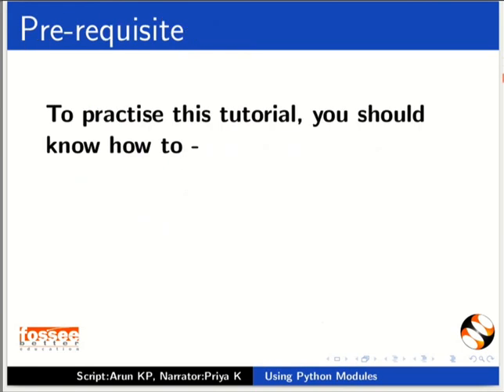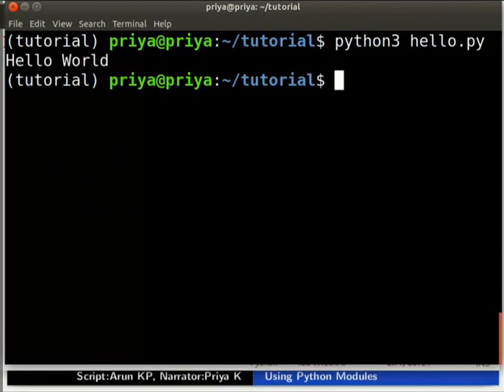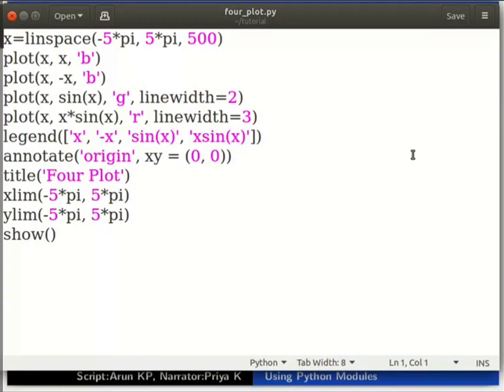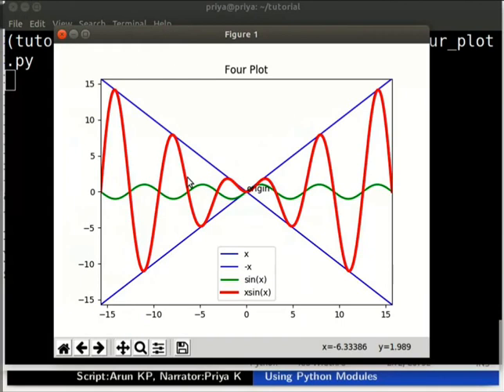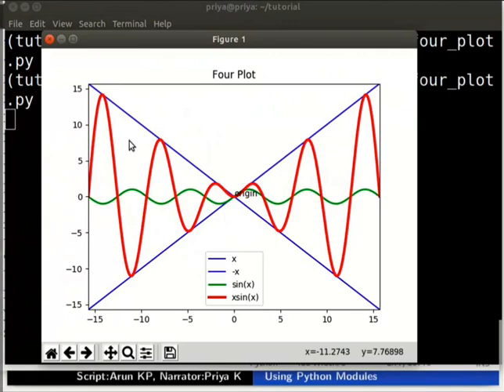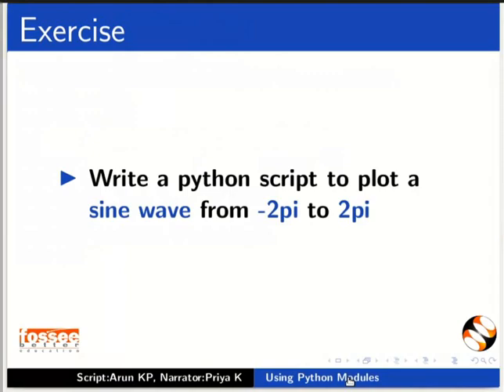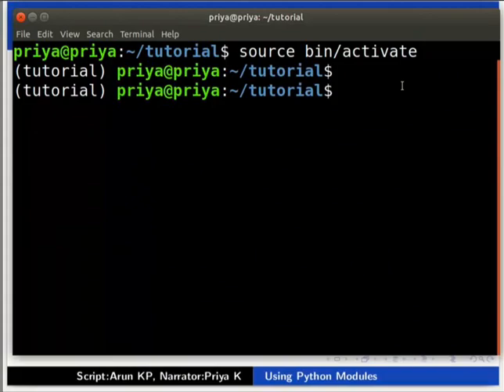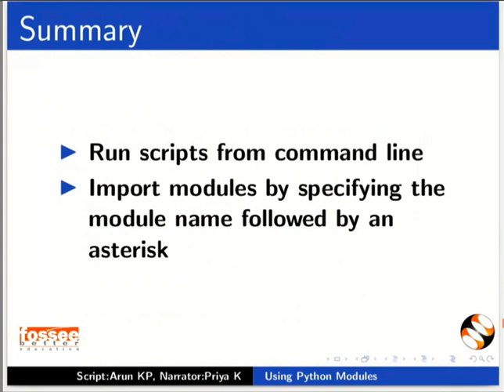Using Python Modules English